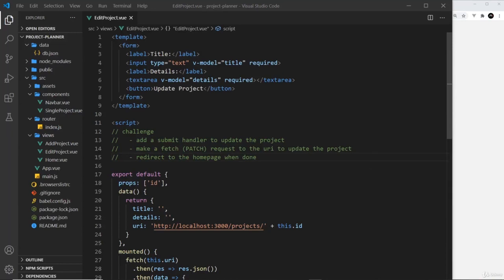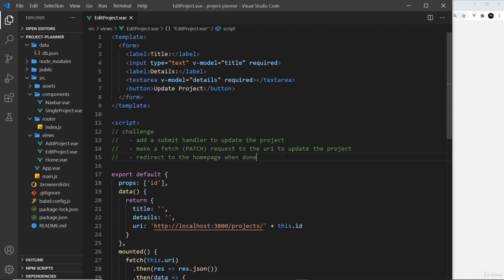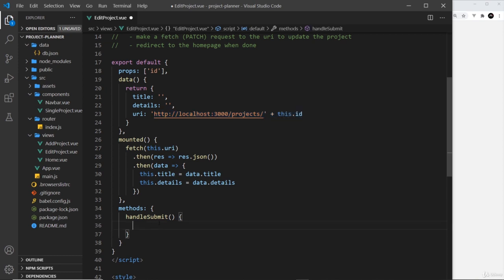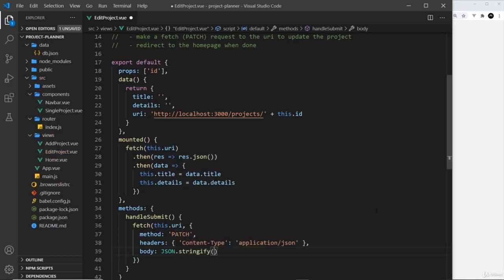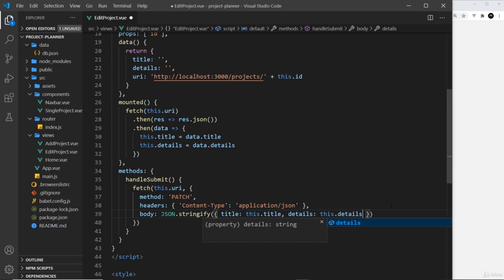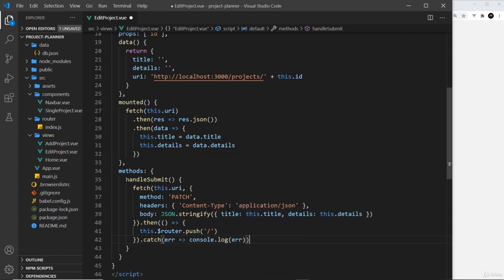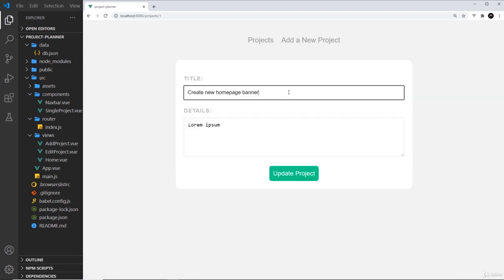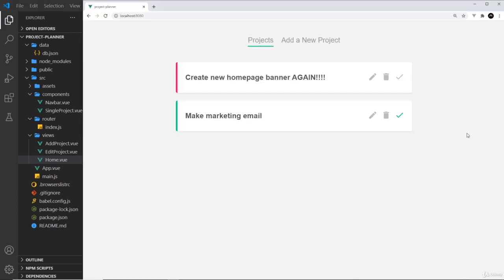67 CHALLENGE Updating Projects